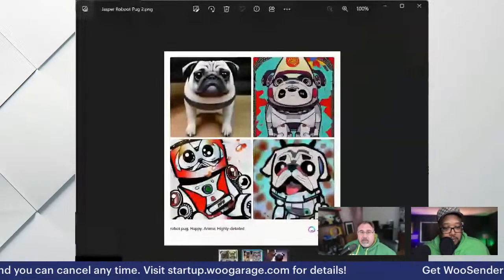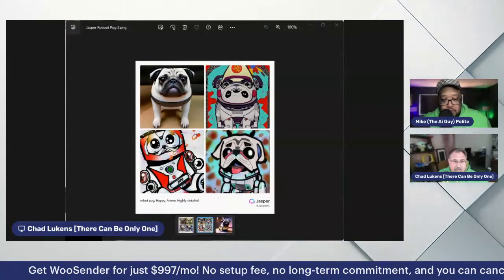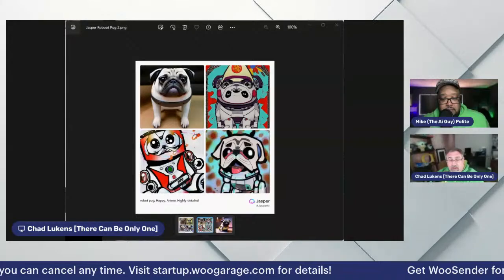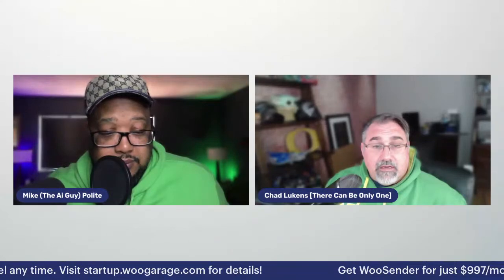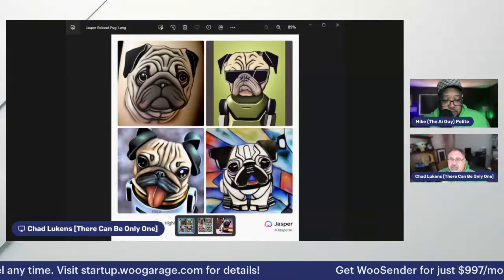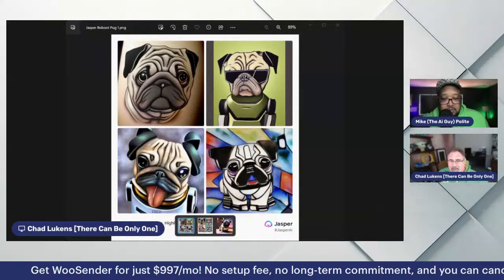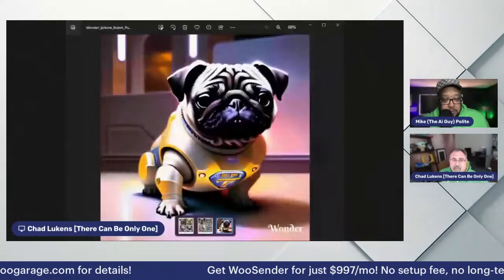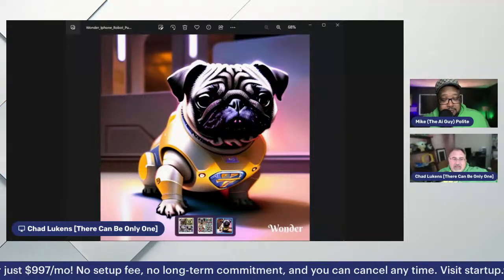The Art of Ai Podcast: Robot Pugs? Using Artificial Intelligence for Content Creation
The Art of Ai: An Entrepreneurs Guide to Automation and Artificial Intelligence.

In this episode, Chad Lukens & Mike Polite discuss various Ai tools for content creation.

Get WooSender for just $997/mo at startup.woogarage.com